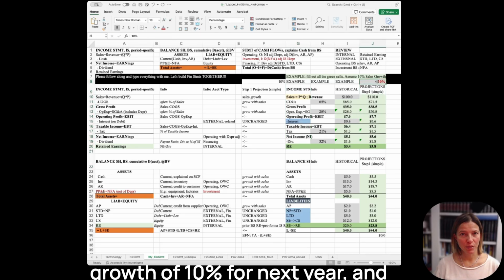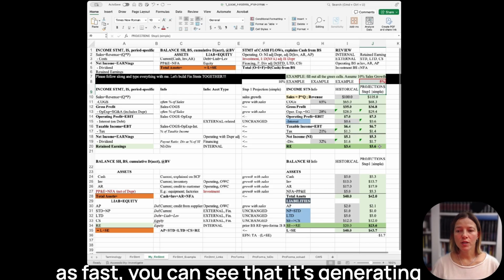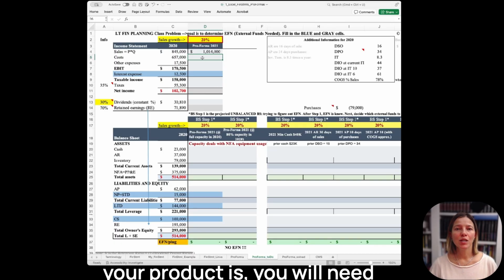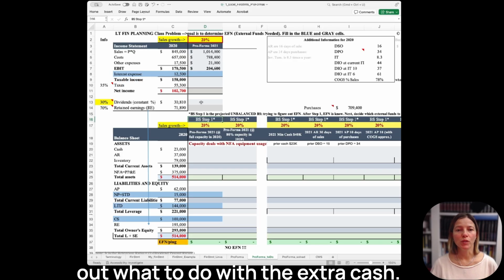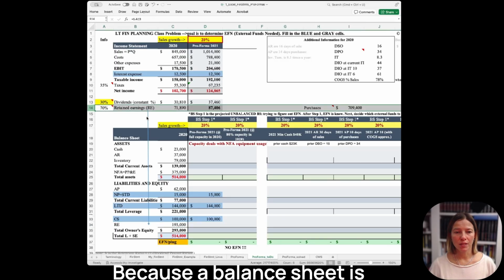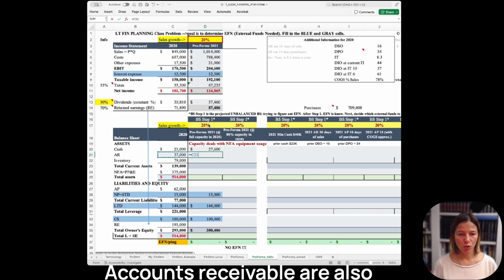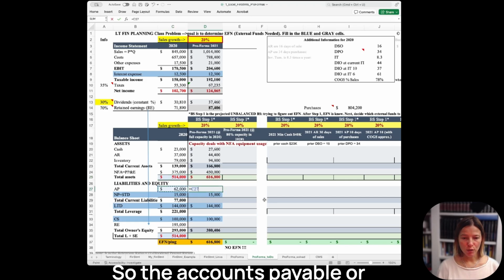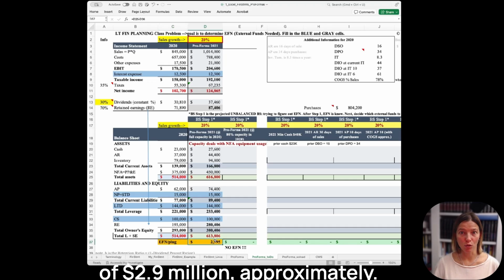Financial Statements, Part 6 ProForma Example 2 (simple).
This video provides another example of building ProForma statements. You will create and Income Statement and a Balance Sheet Step 1 simple Pro-Forma statement.